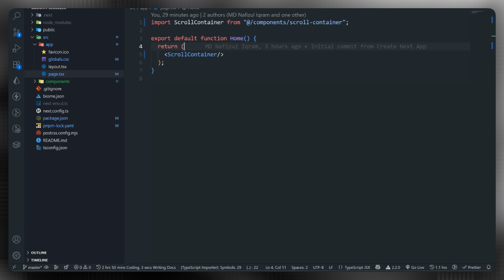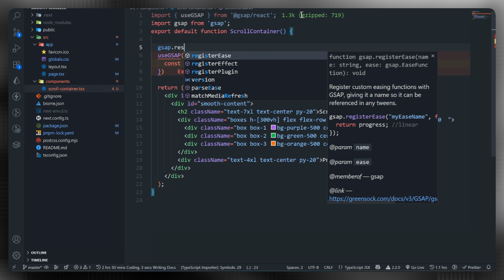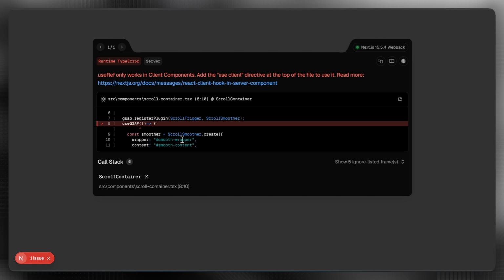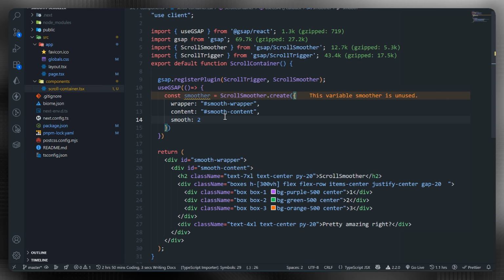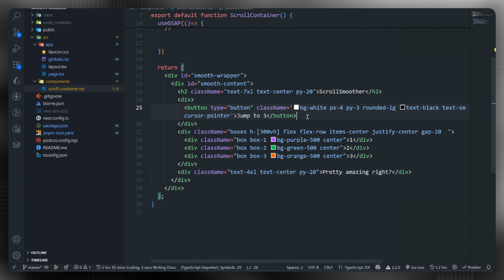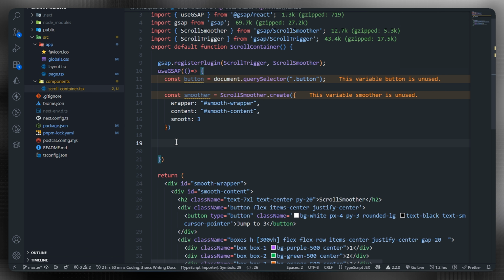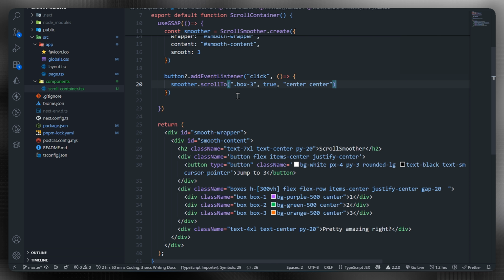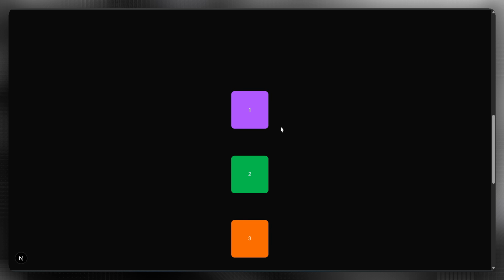Make Your Website Super Smooth with GSAP | Smooth Scroll + Scroll Animation.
Want to take your website from plain to super smooth and interactive? 🤩 In this tutorial, I’ll show you how to create smooth scroll effects and add a simple but powerful animation using GSAP (GreenSock Animation Platform).

By the end of this video, you’ll know how to:
✅ Apply smooth scrolling to your website
✅ Add engaging scroll-based animations
✅ Make your pages feel modern, fluid, and interactive
✅ Level up your frontend projects with GSAP and JavaScript animations

Even if you’re a beginner in web development, don’t worry — we’ll go step by step so you can follow along easily.

✨ Let’s make your website stand out with smooth scroll and scroll-triggered effects!